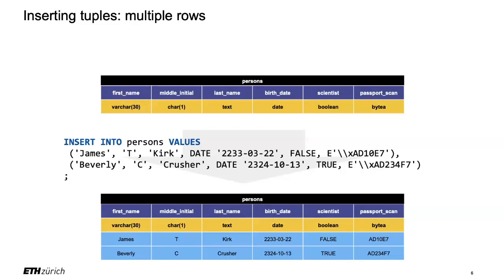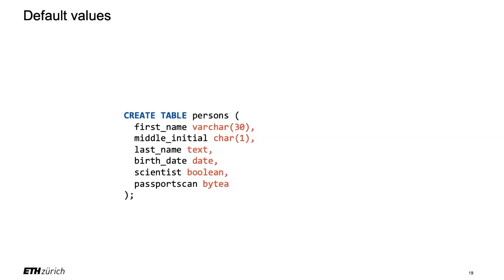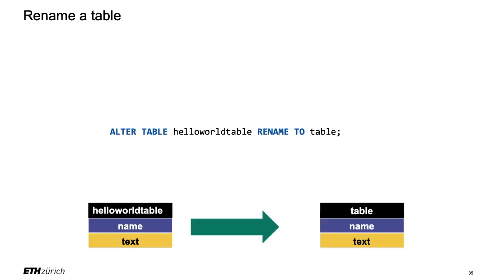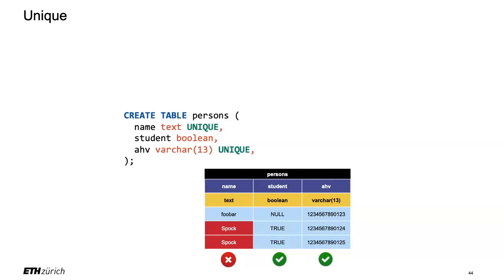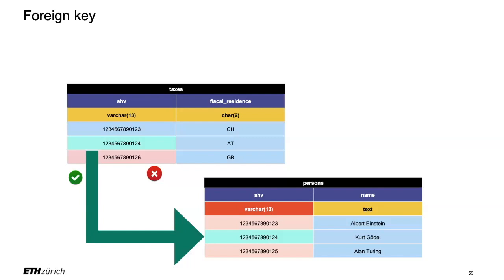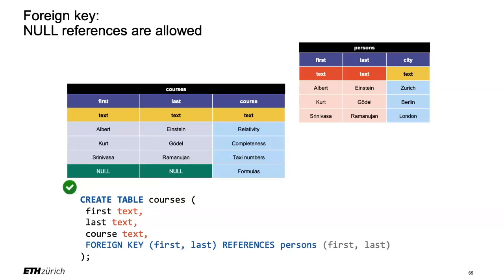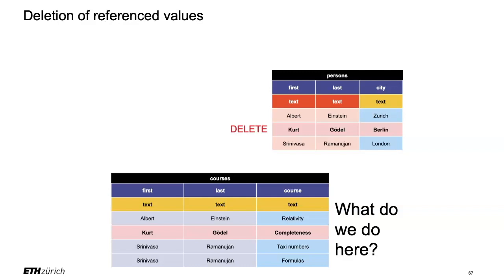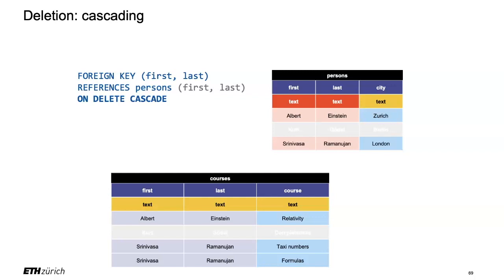3. Data definition with SQL (3/3) - Information Systems for Engineers - ETH Zurich - Fall 2023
Credits:
1. Many pictures were acquired through a general license from 123RF.
2. Some pictures were generated with DALL-E 2.